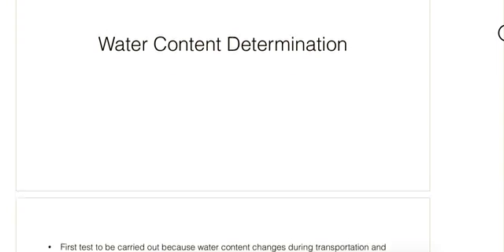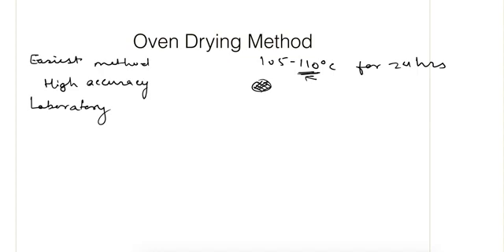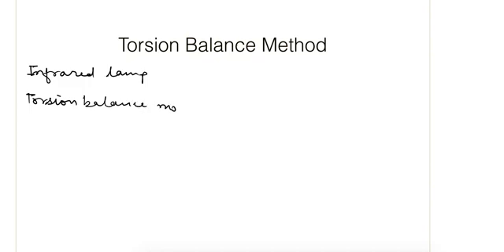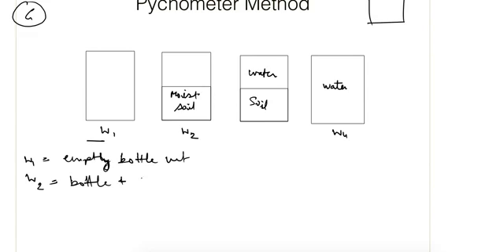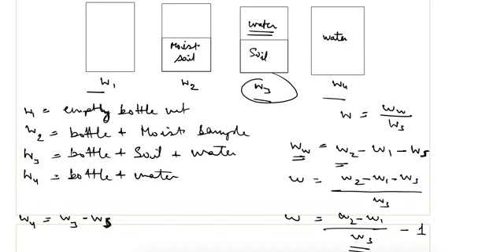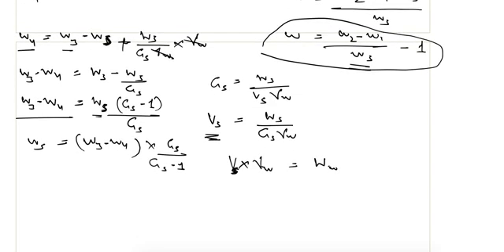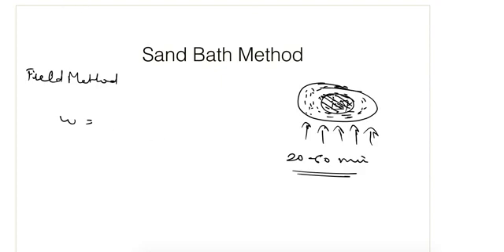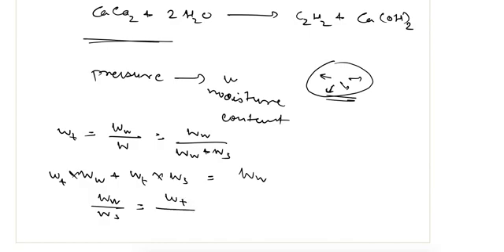03.Water Content Determination